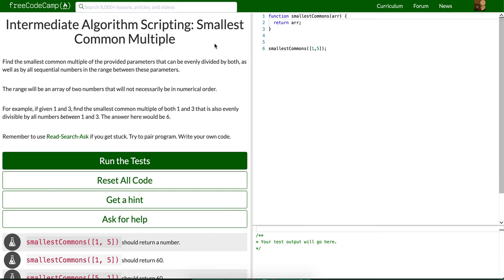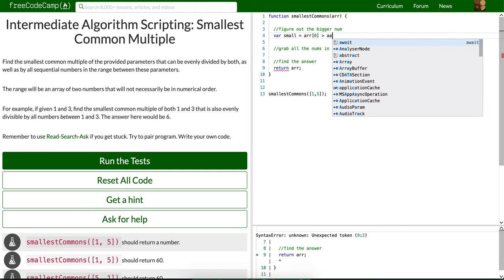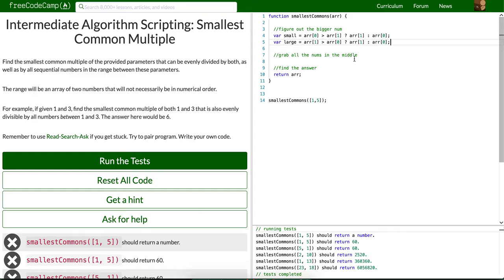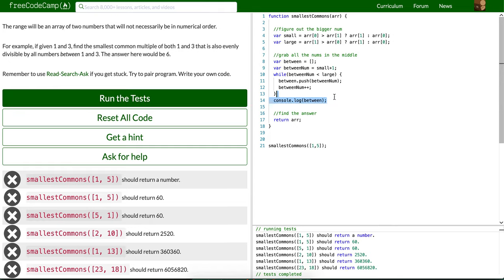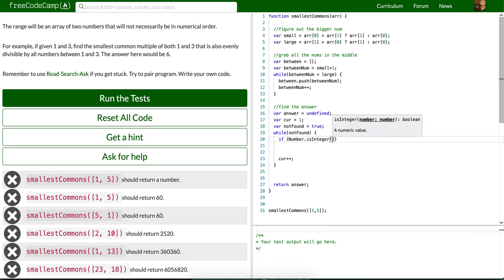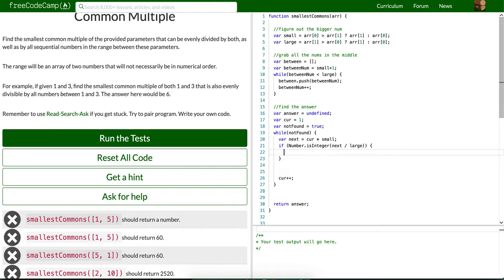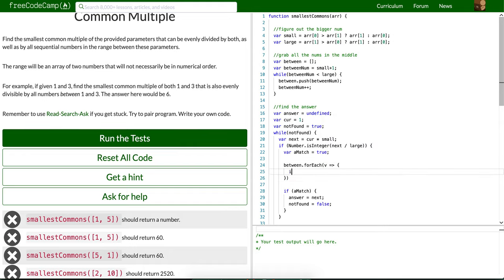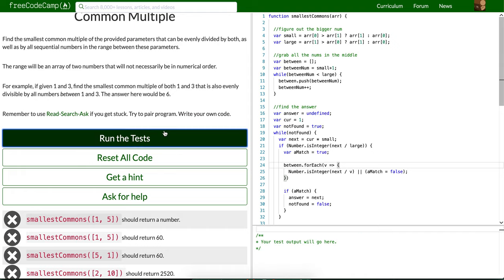Let's play Free Code Camp Intermediate Algorithm Scripting: Smallest Common Multiple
we solve the Free Code Camp Intermediate Algorithm Scripting: Smallest Common Multiple.